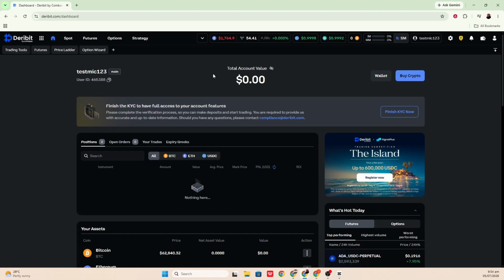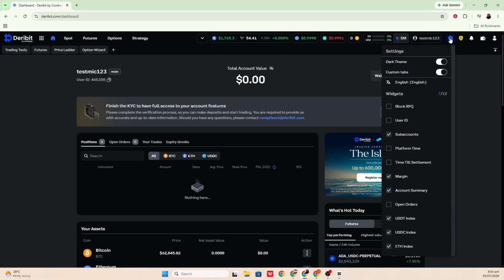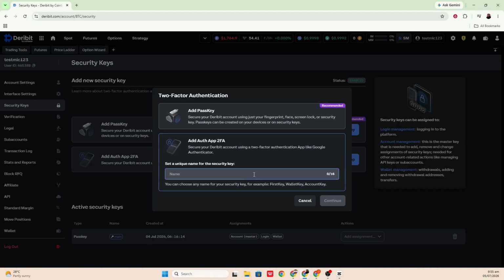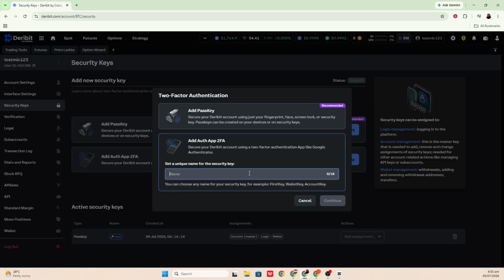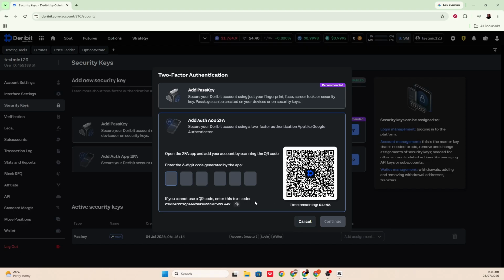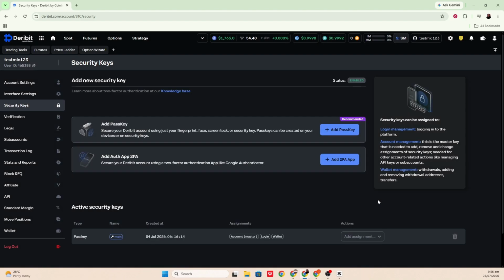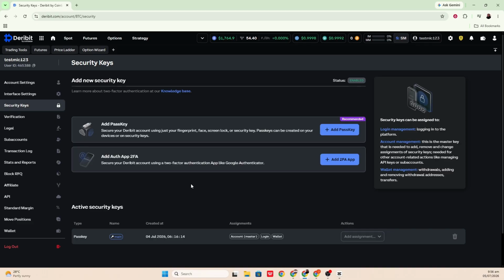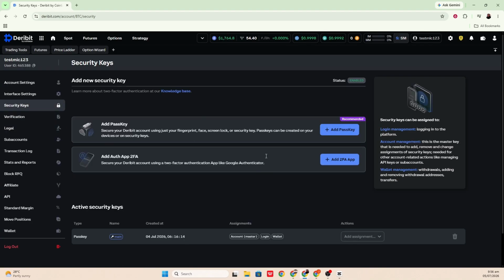How To Find And Use Your Backup Recovery Key In Deribit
Learn how to **find and use your Deribit backup recovery key** with this complete step-by-step tutorial. In this guide, you'll learn where to find your backup recovery key, how to generate a new one, restore your authenticator app using the recovery key, and recover access to your account if you've lost your authentication device.

⏱️ **Video Chapters**

00:00 Introduction
00:07 What Is a Backup Recovery Key?
00:24 When the Recovery Key Is Available
00:40 Generate a New Backup Recovery Key
01:05 Store Your Recovery Key Securely
01:18 Restore Your Authenticator App
01:59 What Happens If You Lose the Recovery Key?
02:08 Request a 2FA Reset from Deribit Support
02:33 Conclusion